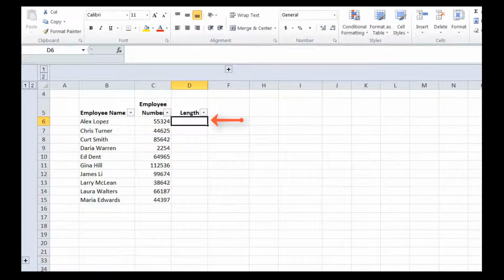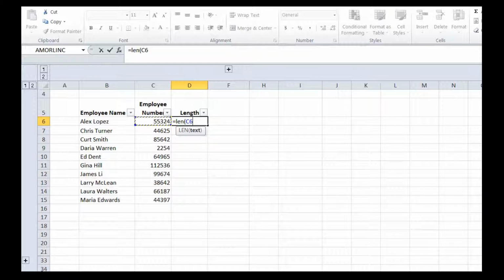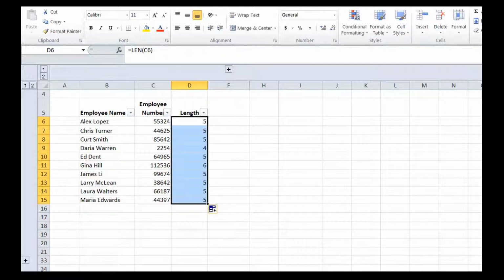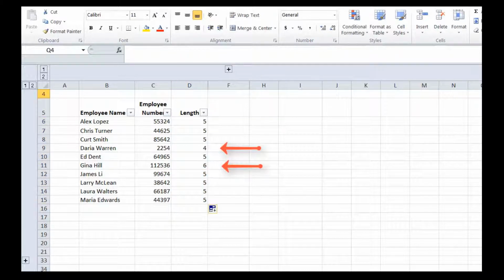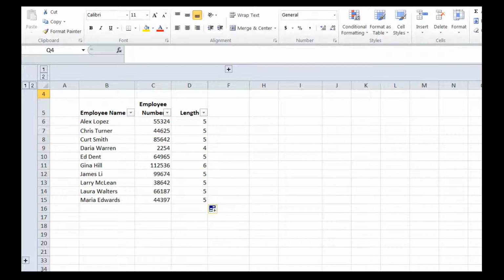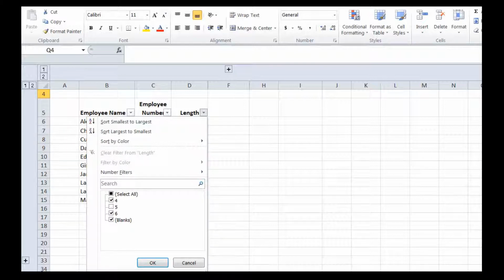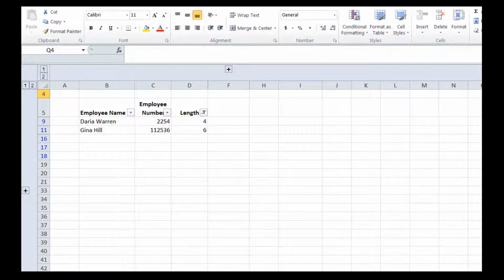How to Create the LEN Formula in Excel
How to Create the LEN Formula in Microsoft Excel